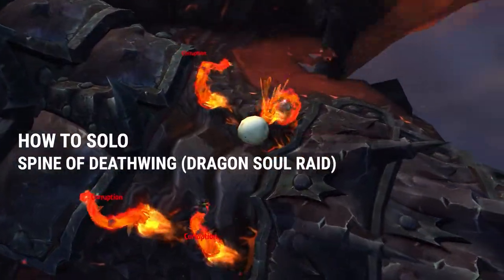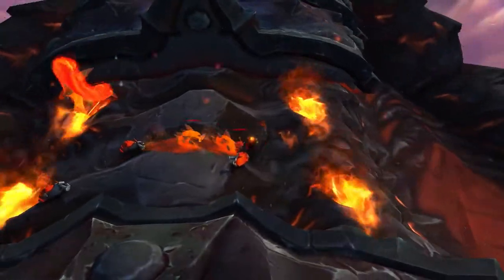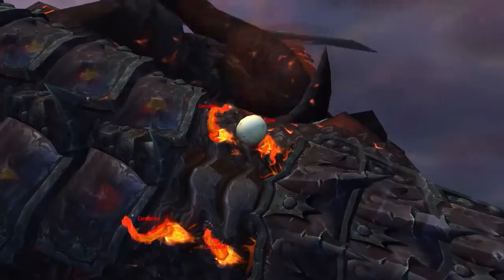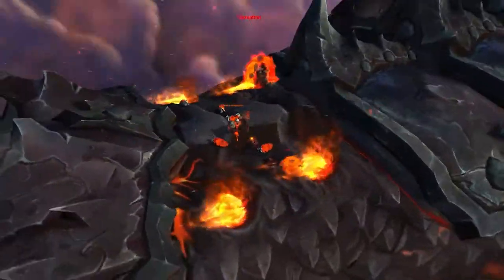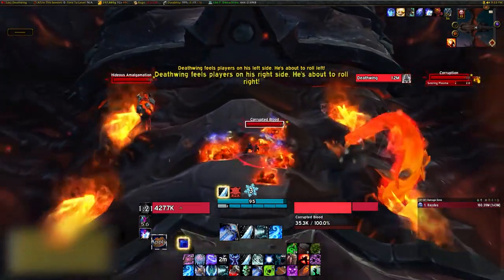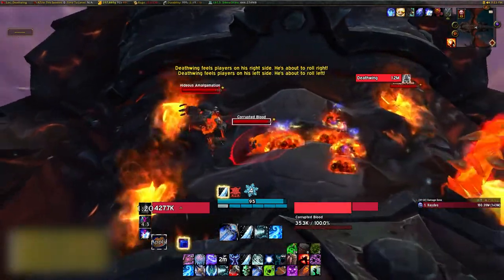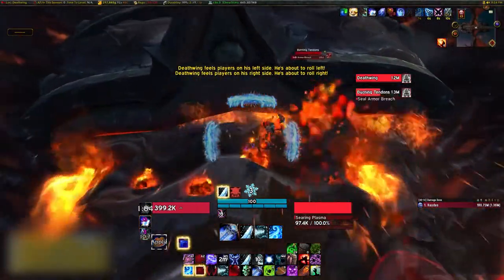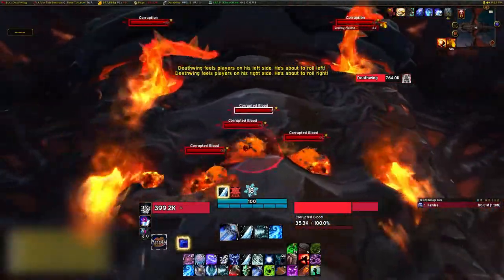How To Solo Spine of Deathwing in Dragon Soul | BFA 8.3 2020 Guide | World of Warcraft Shadowlands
Hey Fam!

In this guide, I will show you how to solo Spine of Deathwing in the Dragon Soul Raid & save you the headache of many wipes while you are on your Mount or Transmog journey!

My UI & Addons: All except Elvui can be found on Twitch
Threat Plates
Weak Auras
Hekili
Rarity
Details!
Titan Panel